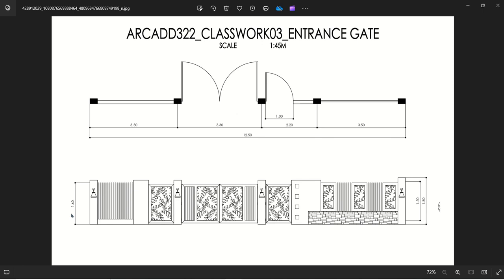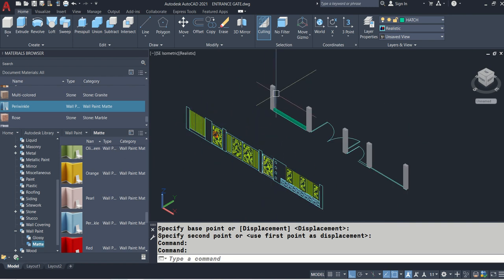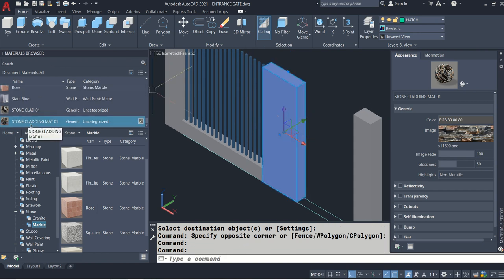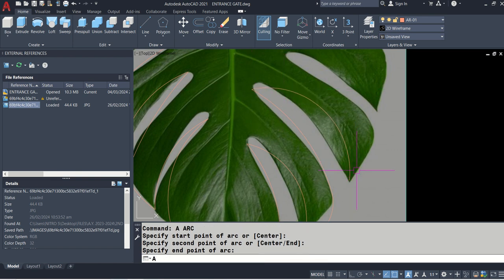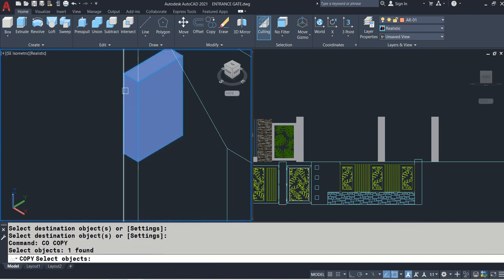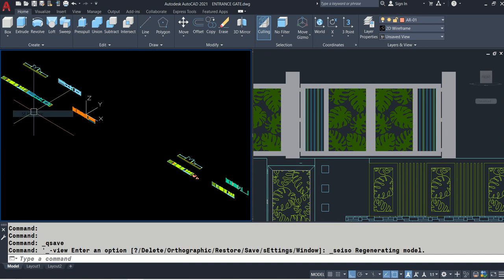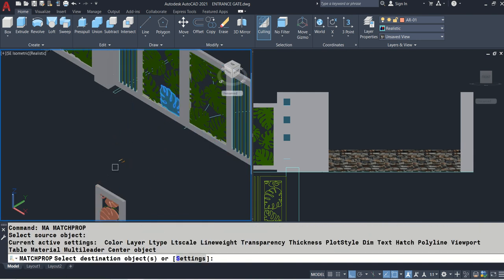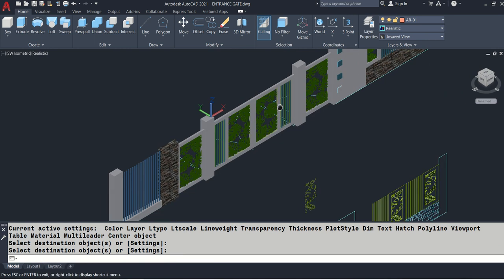AUTOCADD 3D MODELING TUTORIAL EXERCISES BEGINNER ENTRANCE GATE DESIGN ARCADD 322